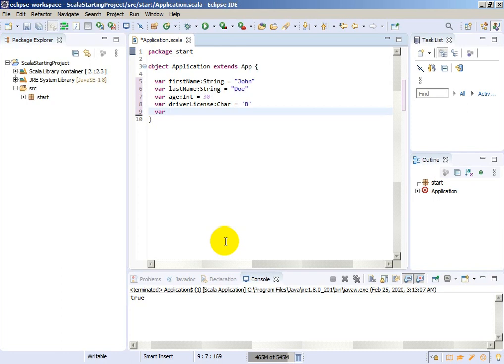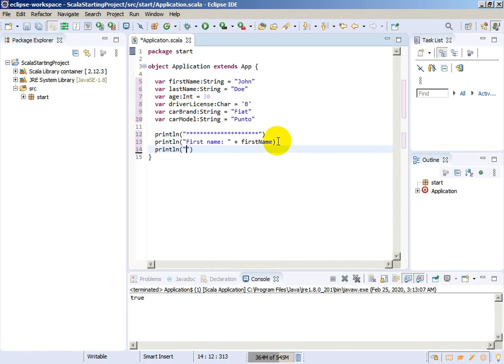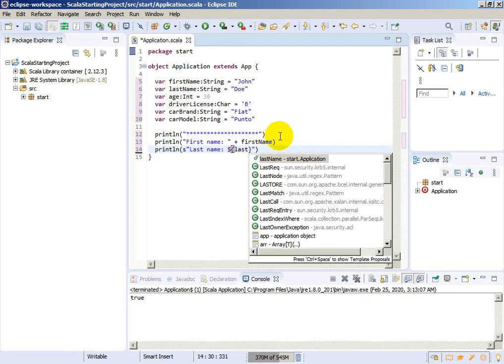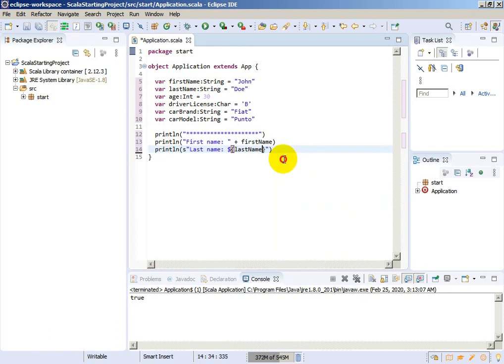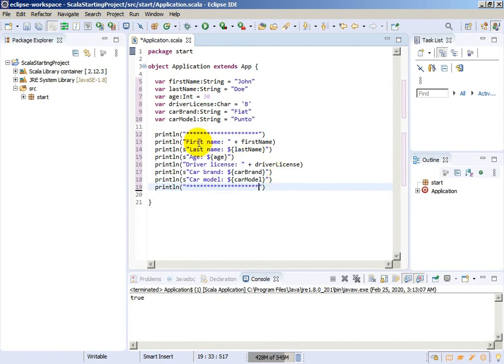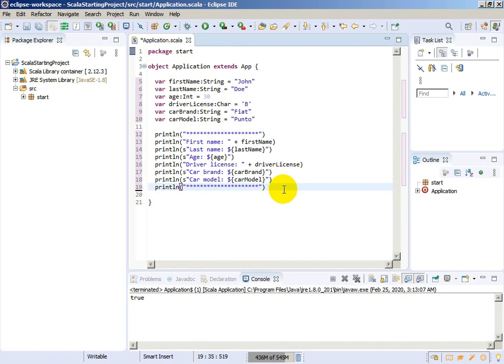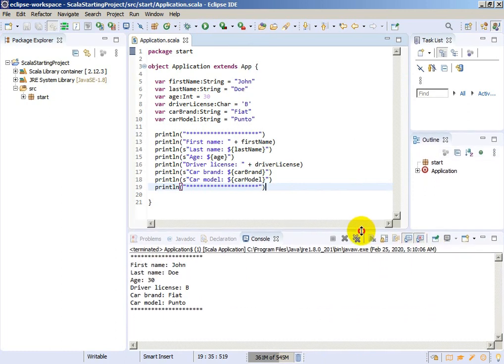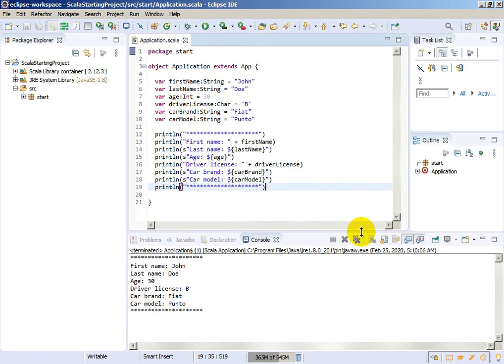Scala Programming #03 Data types Example